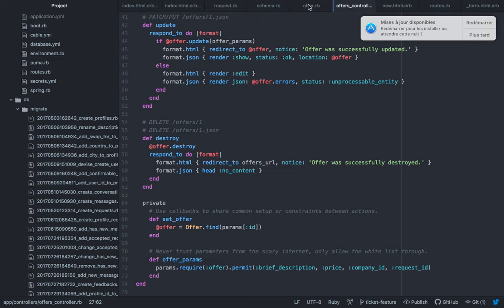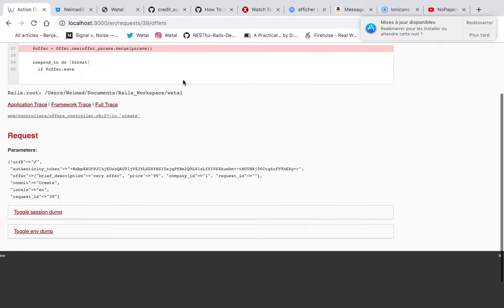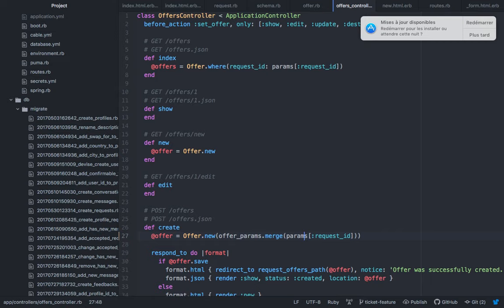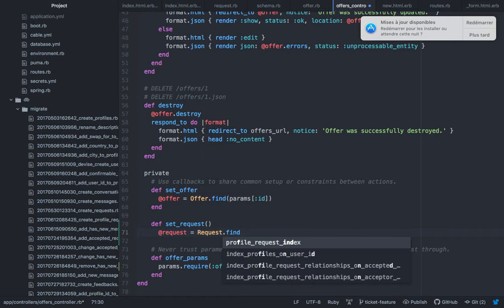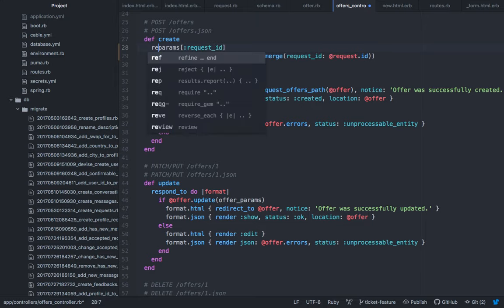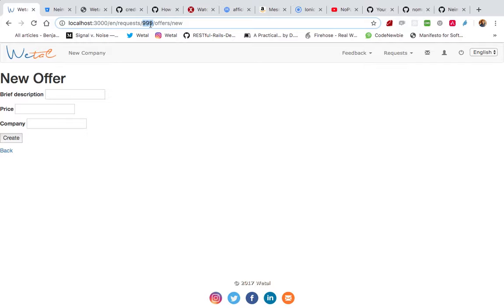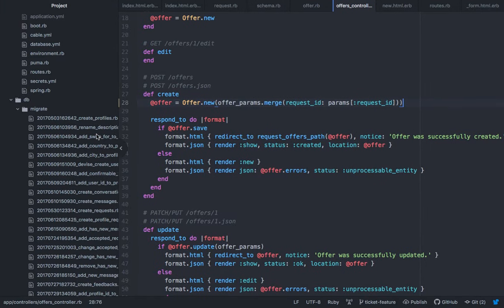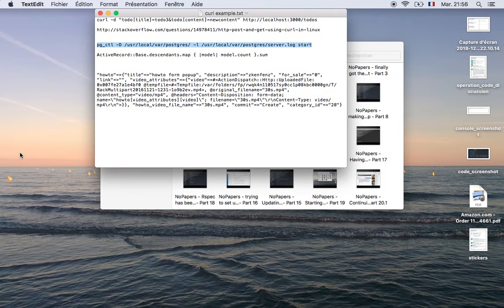NoPapers - Continuing with the offer part of the ticket feature - Part 20.2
On this one, you'll see the actual work about allowing the user to make an offer without having to enter the request he wants to make an offer on. I'm also questioning myself about what's is better in terms of code readability/quality and what the framework is actually doing (I guess that is something I have to study on the framework itself). At the end, I'm giving the next step and how I'm going to do it.